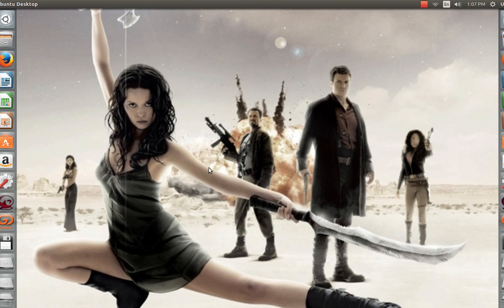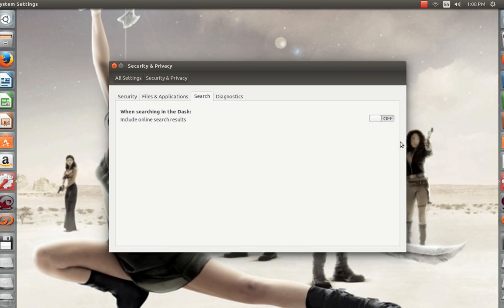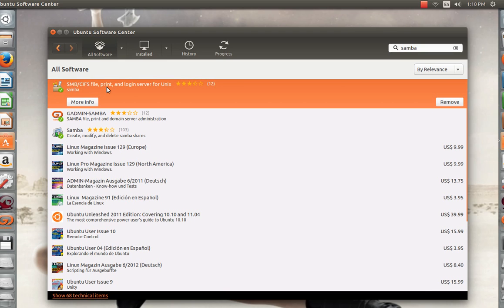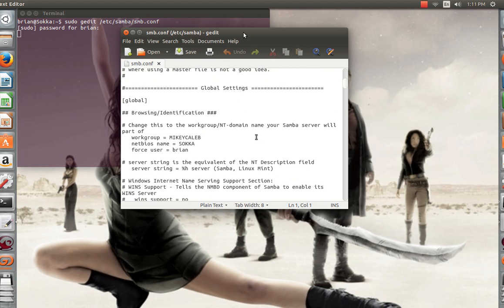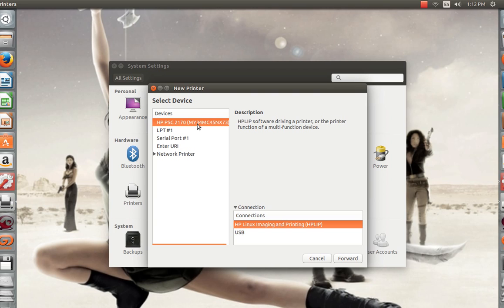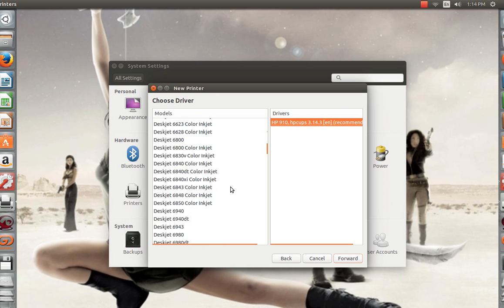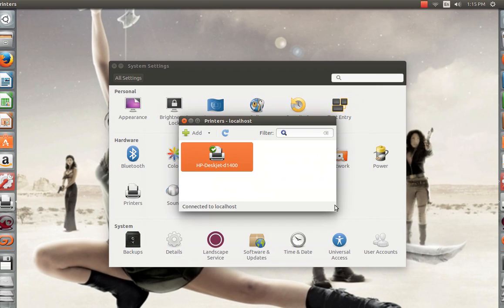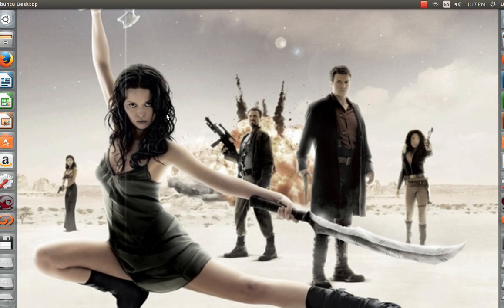Ubuntu Installation and Configuration Part 2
Like the title says. I don't think that there will be a part 3. Ubuntu does not want to share the home partition with Linux Mint.